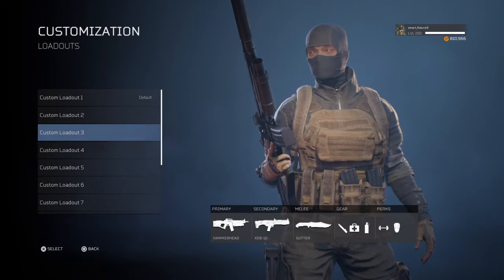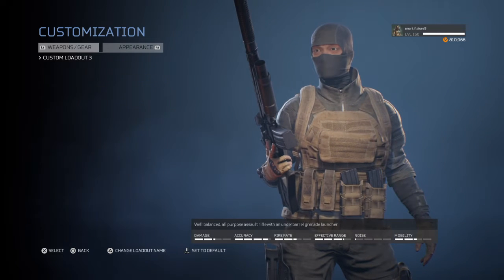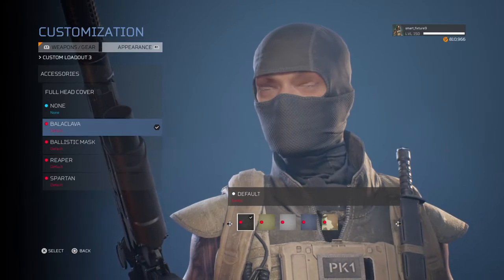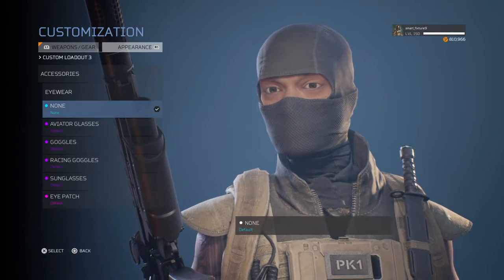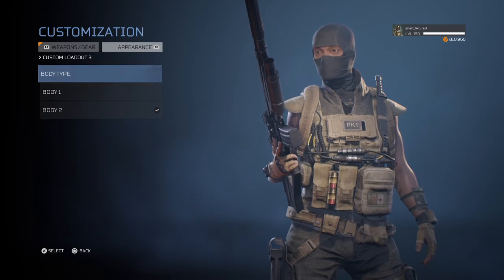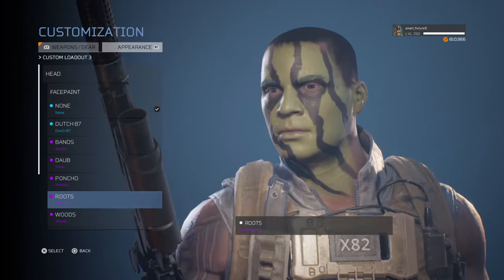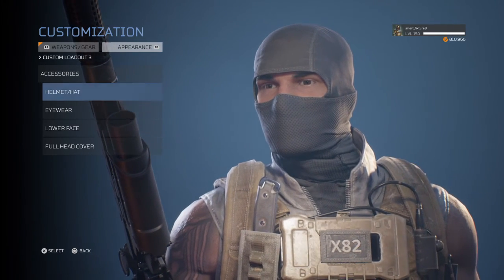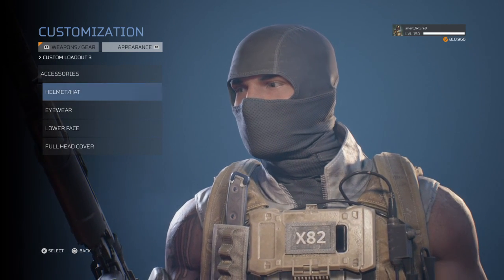100% Fireteam Shader Unlocks pt3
My complete unlocks for the Fireteam. Have a great day everyone.